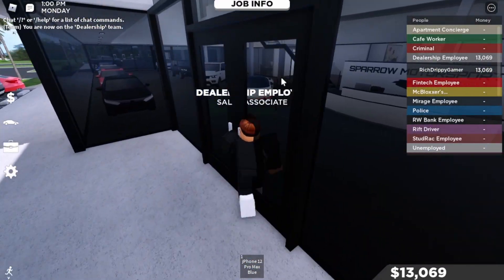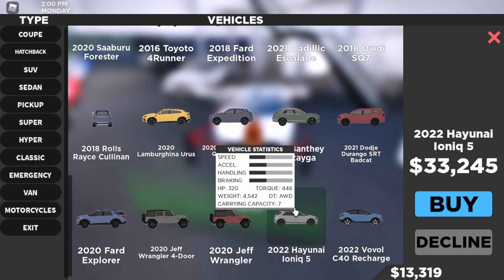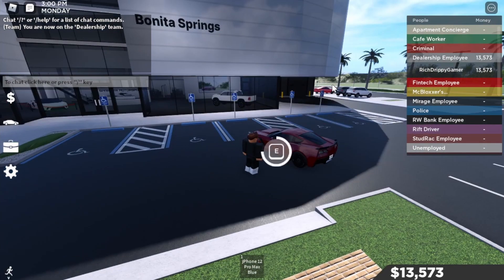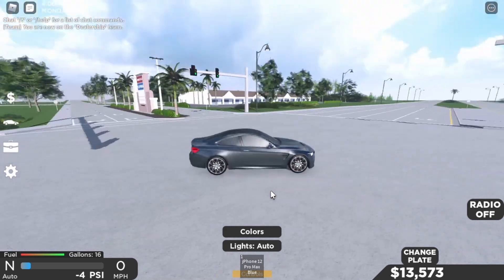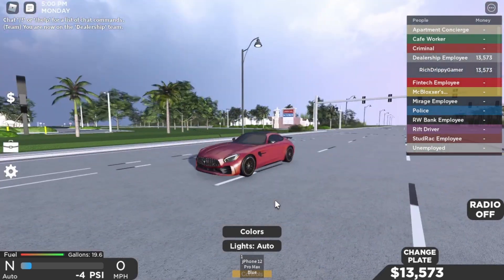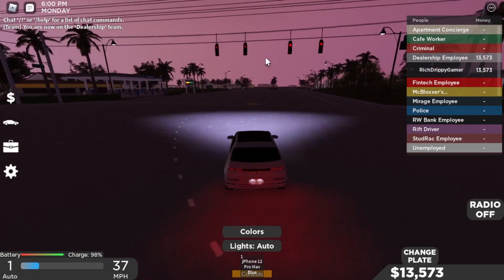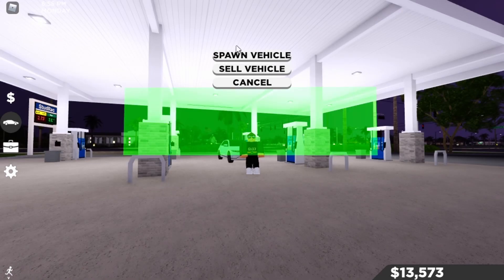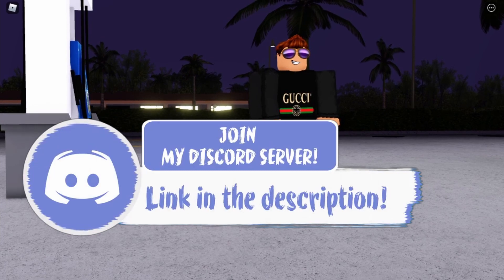NEW UPDATE!! 10 NEW CARS! | Southwest Florida Roblox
Hi guys! Its TheLUCKYGamer and today I uploaded a video showing you guys the new update in Southwest Florida!
Tracks *music*: Lakey Inspired Better Days
I upload and edit my own videos and make my own thumbnails!